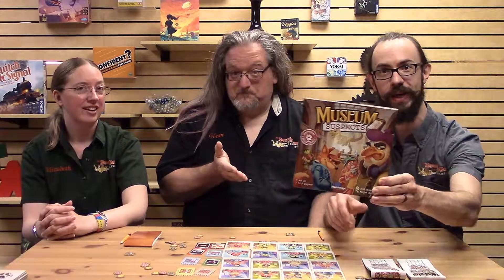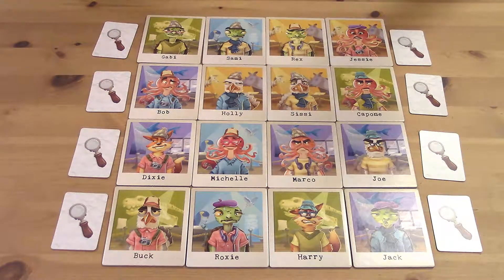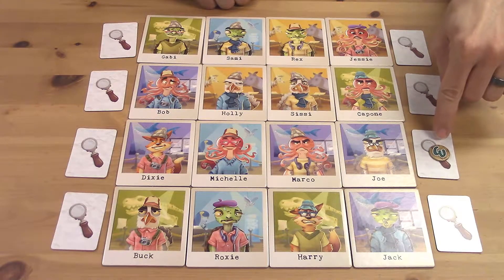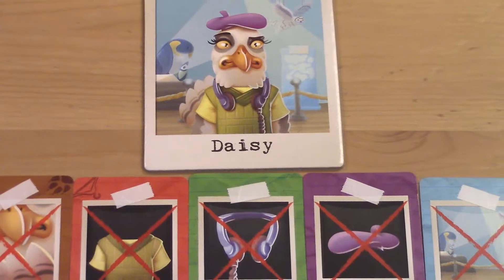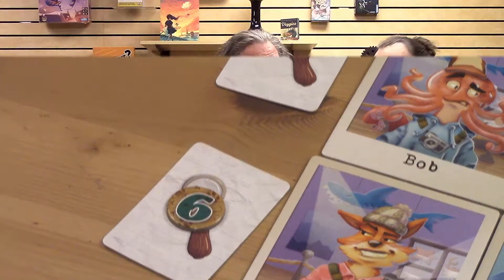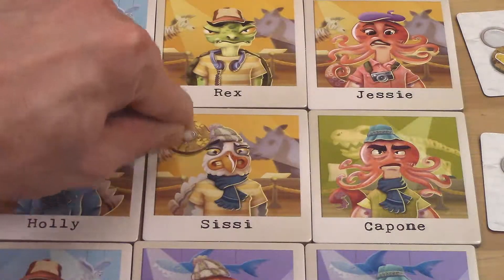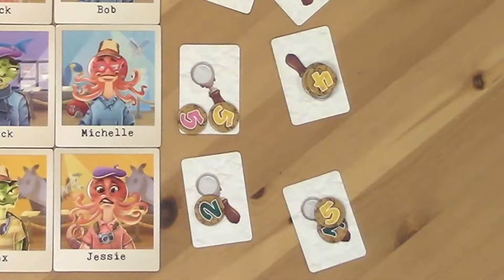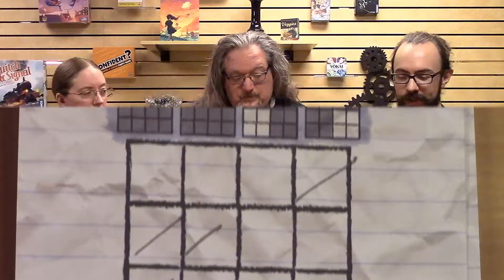Museum Suspects–Rules Breakdown & First Impressions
We're playing Museum Suspects from Blue Orange!

00:00 Introduction
02:04 What makes Museum Suspects fun?
03:41 Games Rules & Components
05:30 Who will enjoy Museum Suspects?
06:46 Final Thoughts—Thanks for watching!!